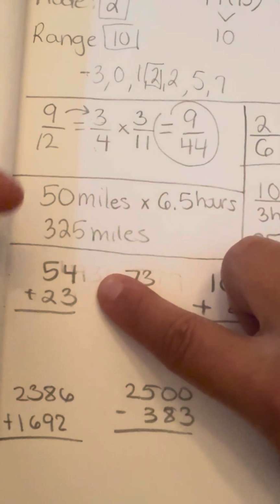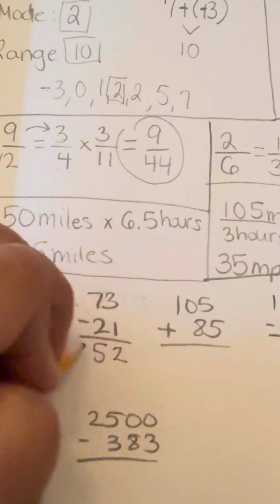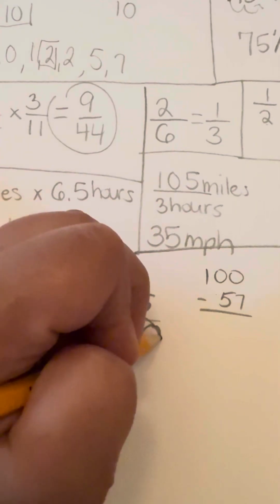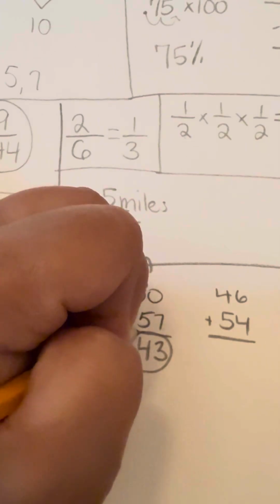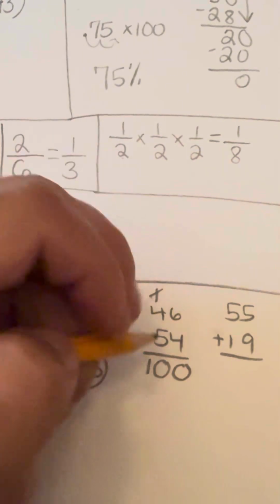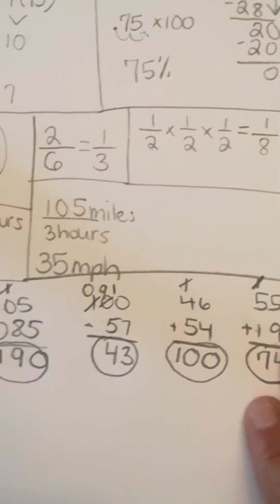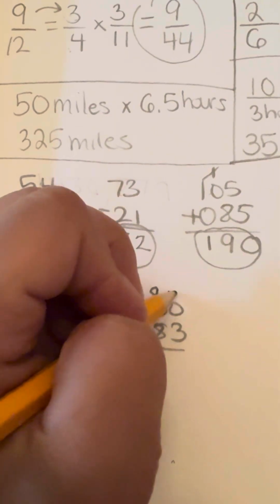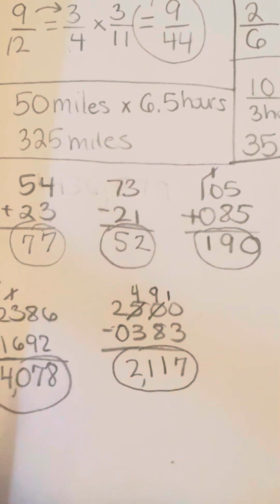Master Your GED: Tips & Tricks for Success Adding and Subtracting Multi-digit numbers